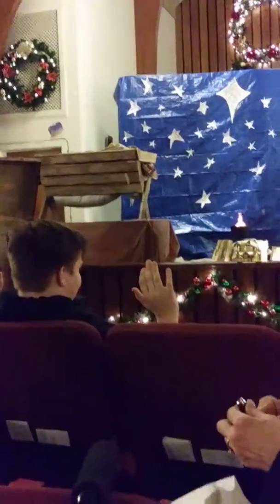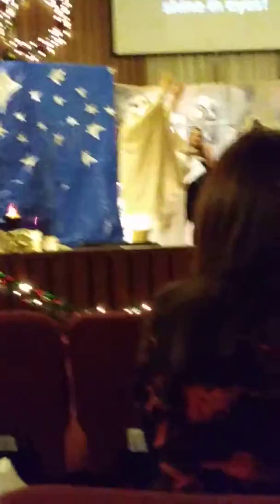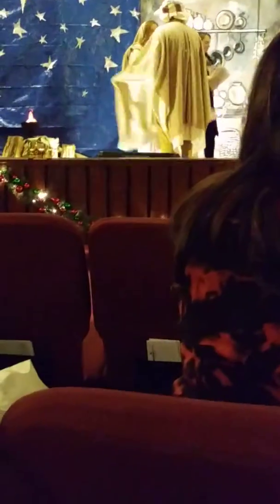December 27, 2017